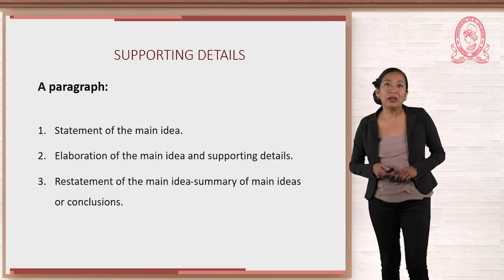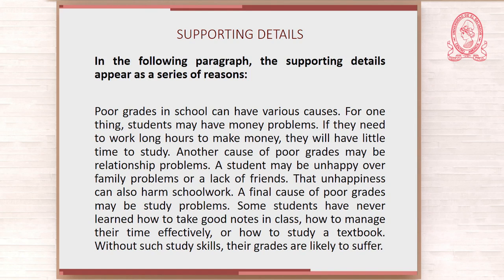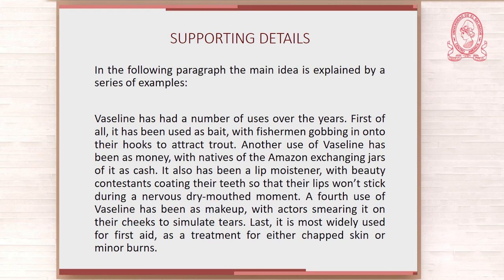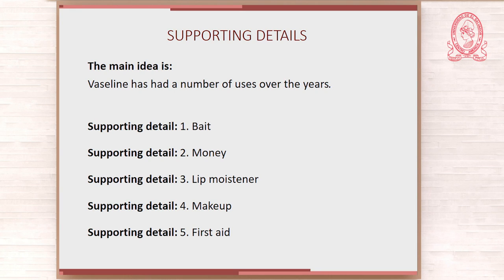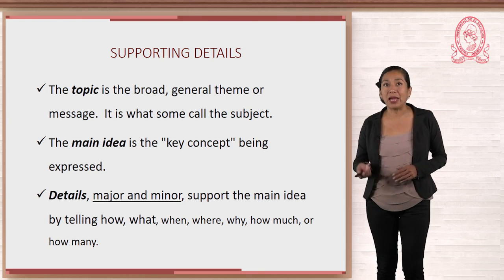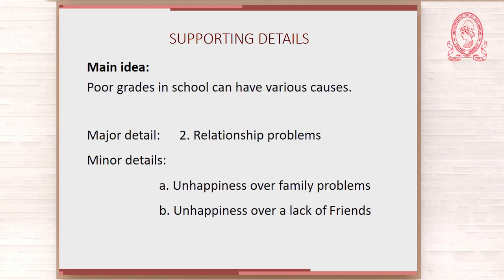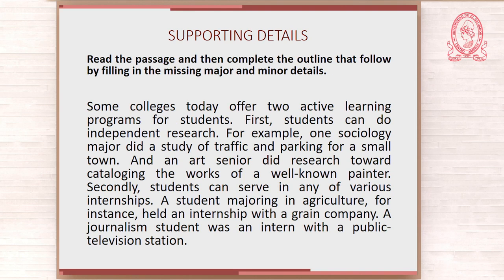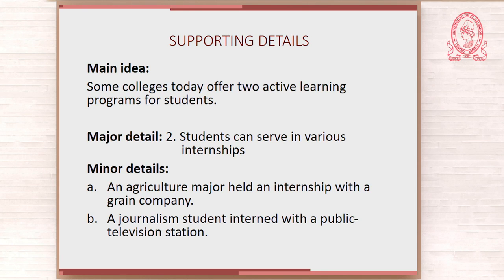Supporting Details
Reading Techniques